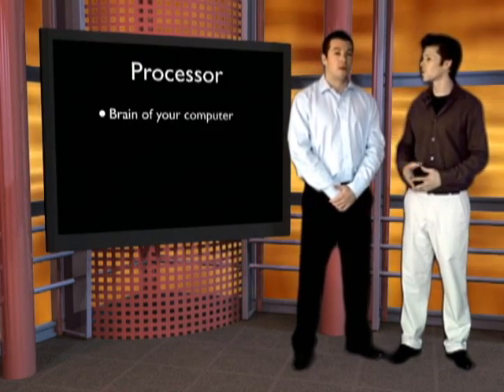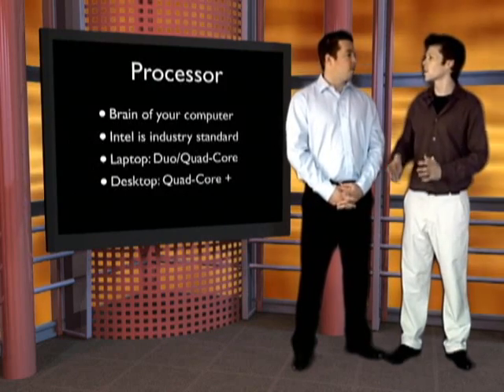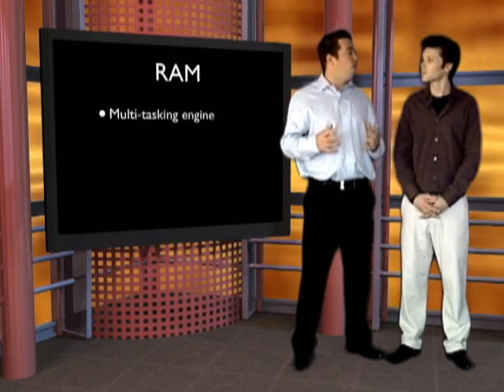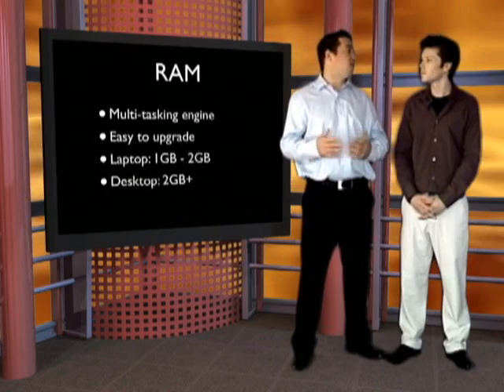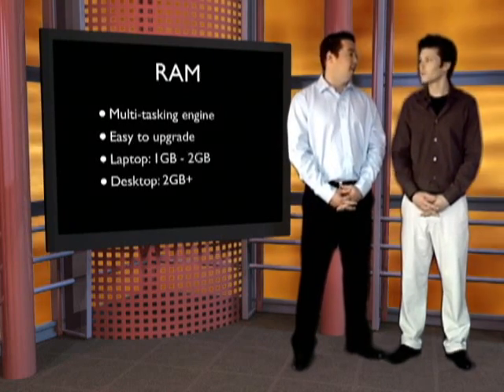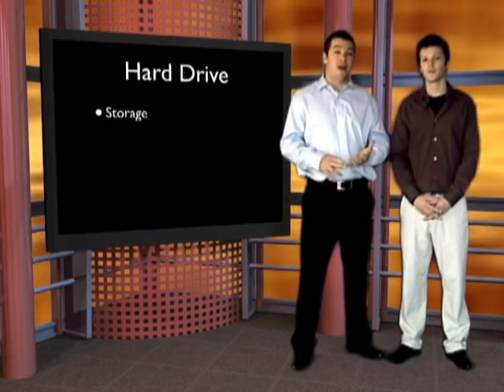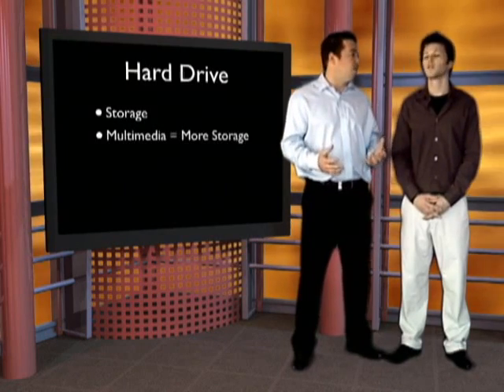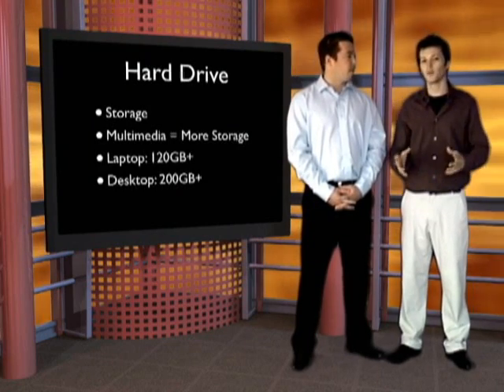Computer Buying Guide 2008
We'll show you how to strategize buying a new computer and what to look for to find the perfect one for you.